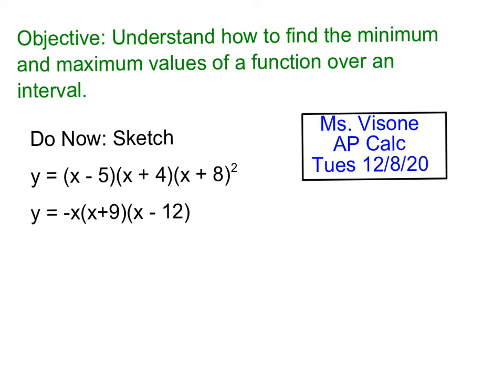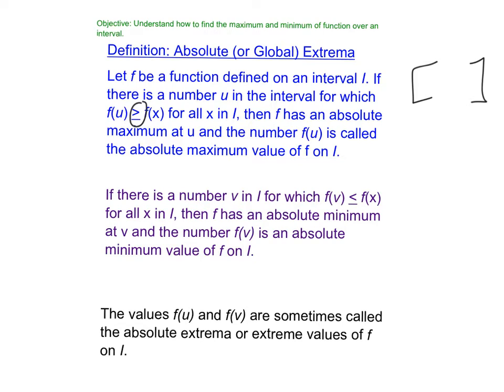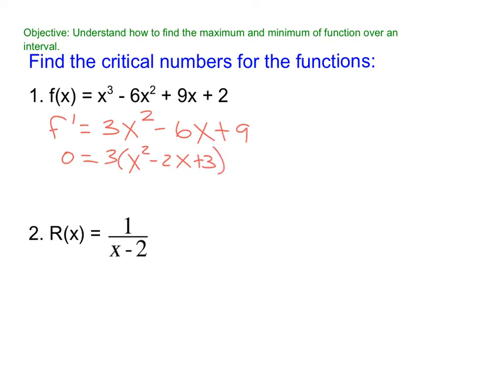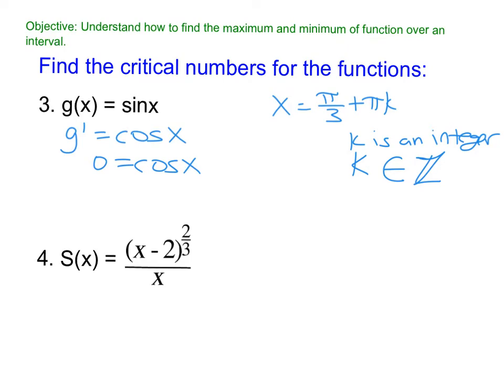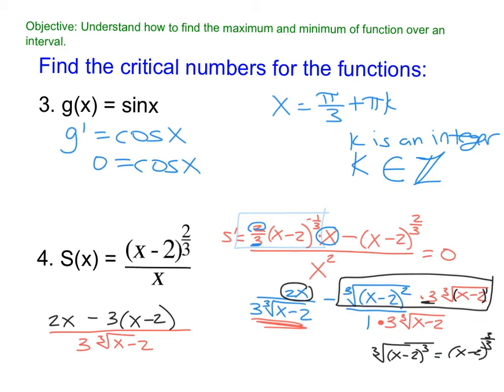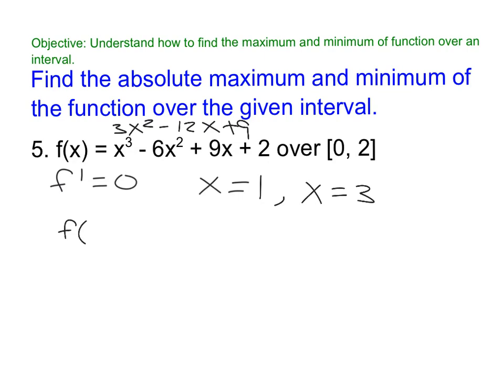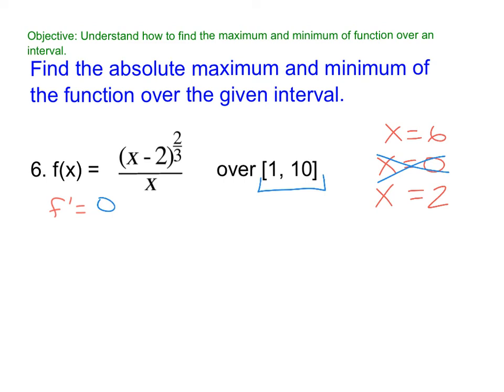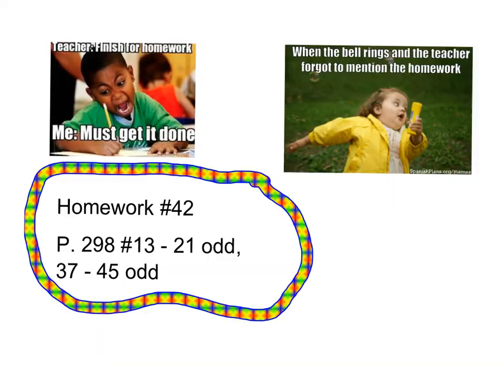42. Critical numbers and extreme value thm